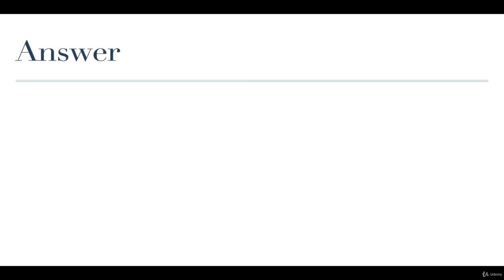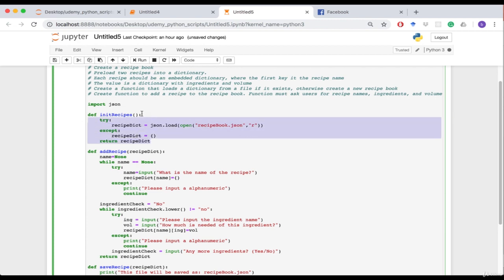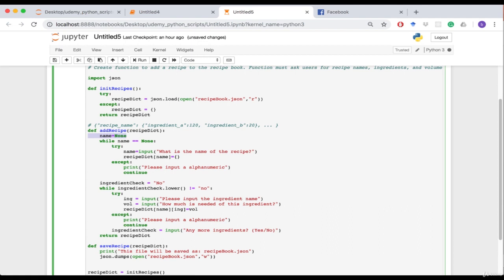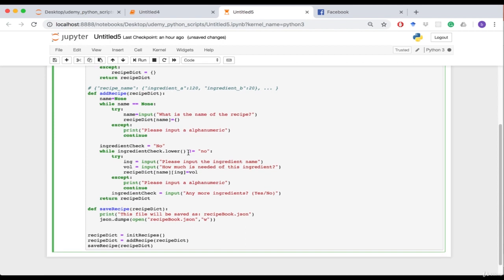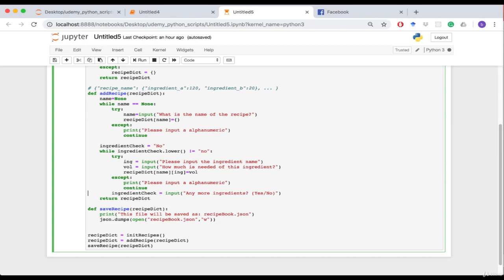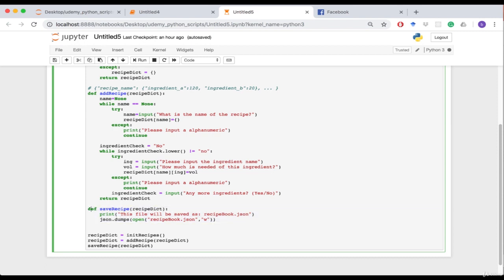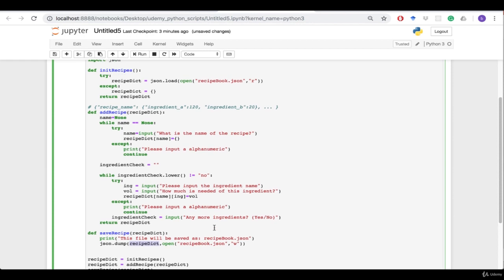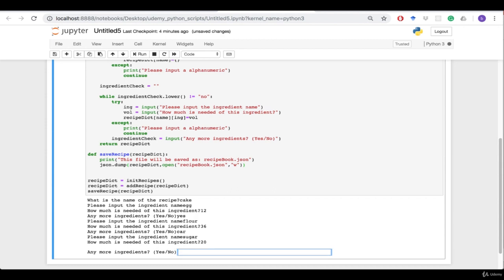Python + Data Science : Practical Guide (8 Answer)